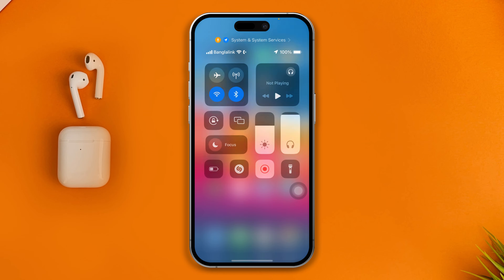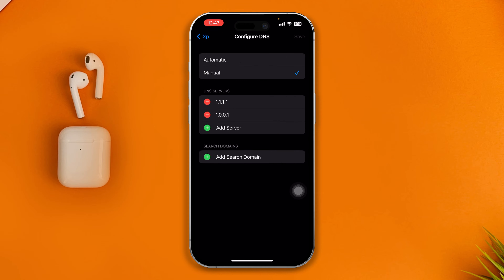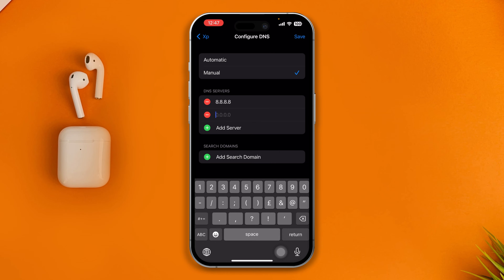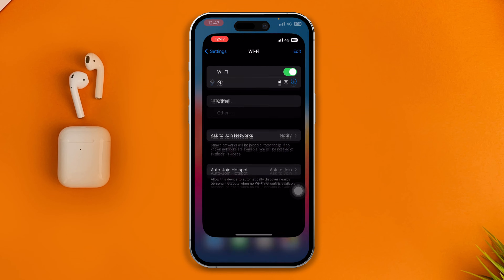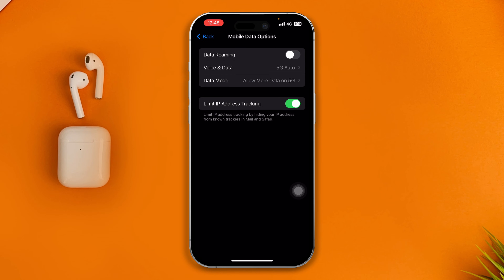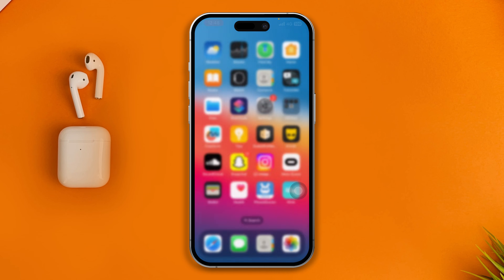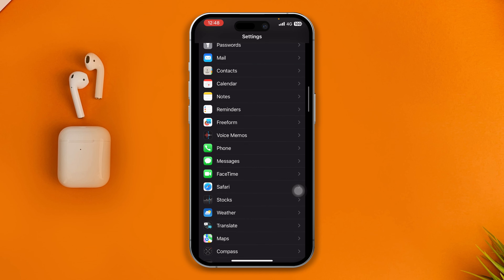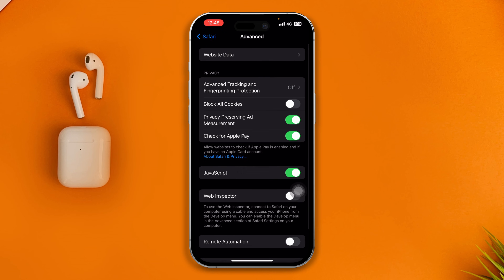How to Fix Safari Slow Download Issues on iPhone | Safari Browser Download Speed Slow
Are you experiencing slow download issues on the Safari browser on your iPhone? Don't worry, we've got you covered! In this comprehensive guide, we'll walk you through the steps to fix Safari's slow download problems on your iPhone. Discover the reasons behind slow download issues.

If you're facing slow download speeds or Safari not working as expected, this guide will show you the troubleshooting tips to solve iPhone safari slow download problem. Follow the step-by-step instructions carefully to address and resolve Safari's slow download issues on your iPhone. Watch now and enjoy faster and smoother downloads on Safari!

00:01- Video intro
00:23- The Process
02:15- Video ending